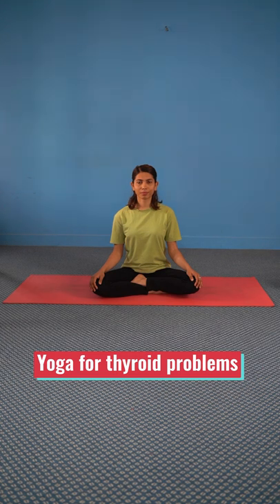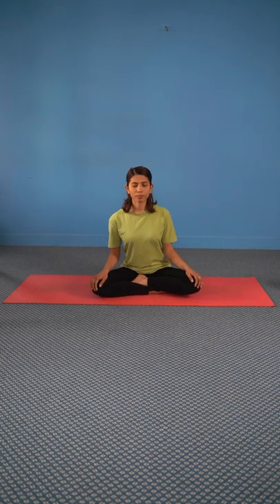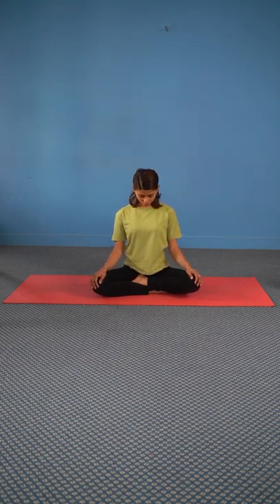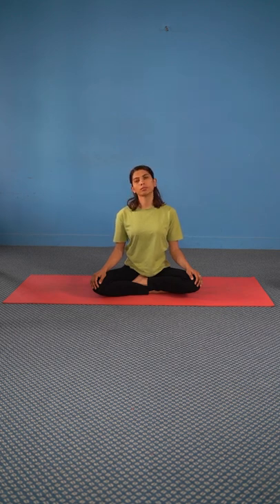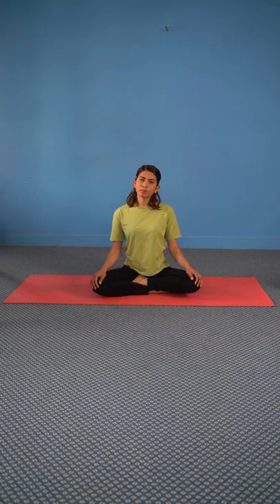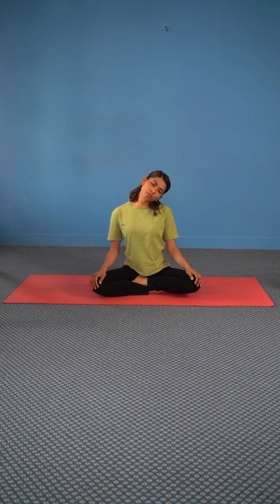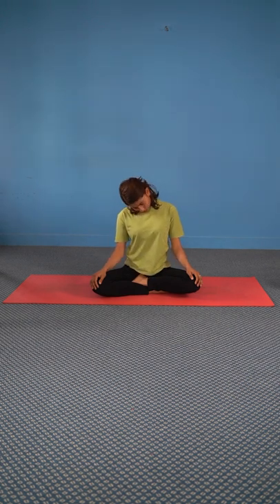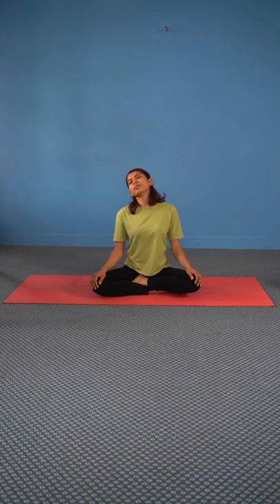1 Minute Yoga for Thyroid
This 1 minute yoga for thyroid is a simple routine which can be done at any time that improves your thyroid health. The routine focuses on the neck, which is a common site for thyroid problems. This video provides step by step instructions.

yoga for thyroid
yoga poses for thyroid
neck yoga
yoga for thyroid problems